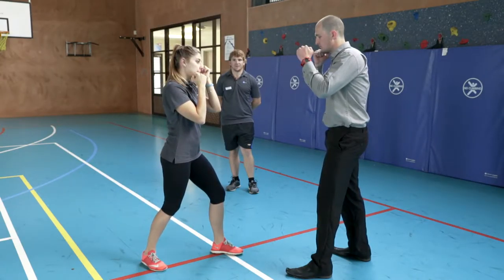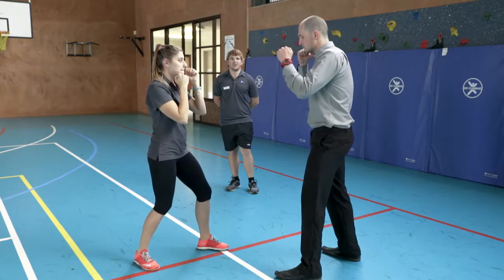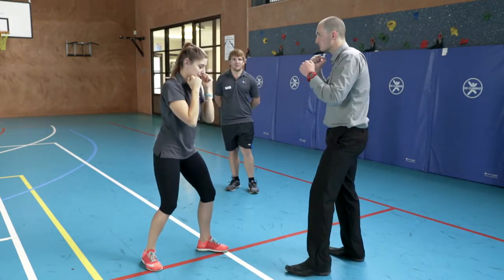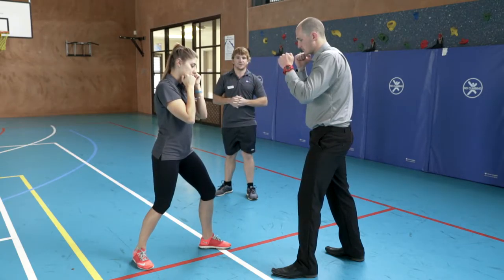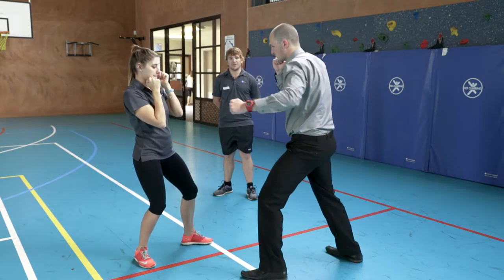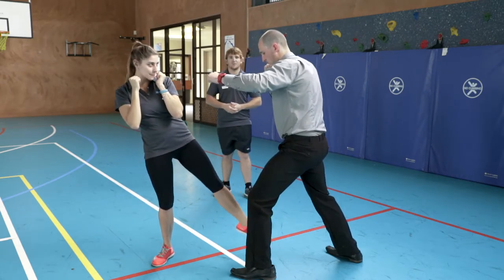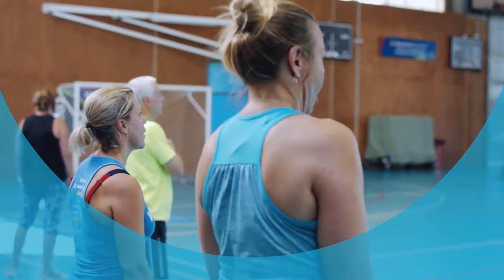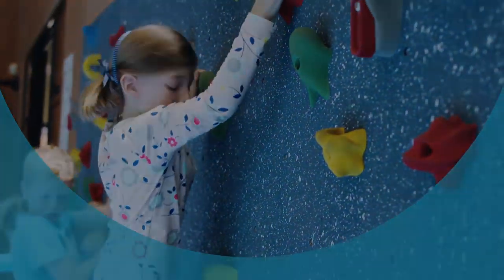Self Defense 4